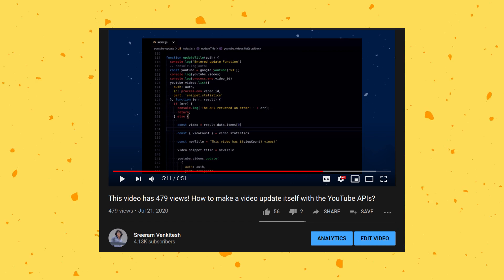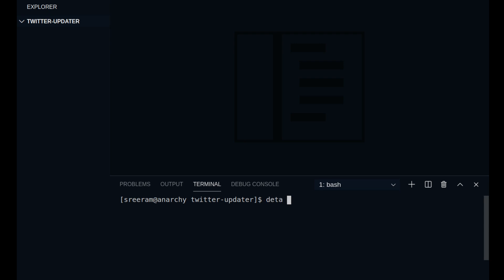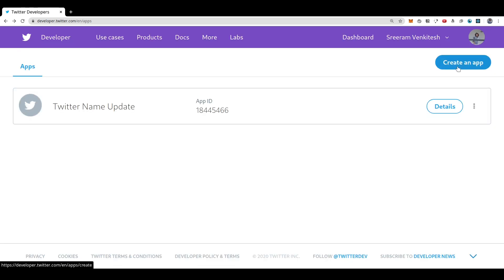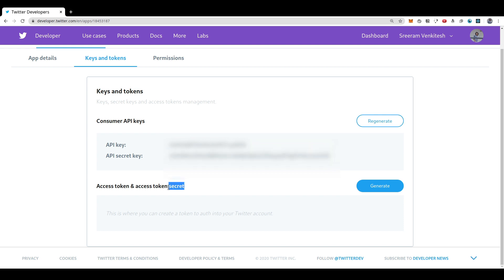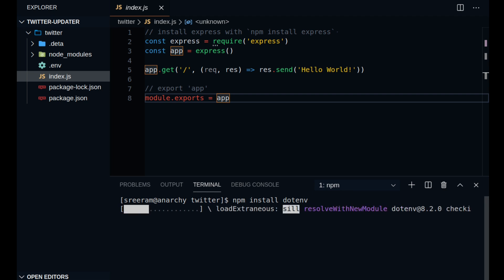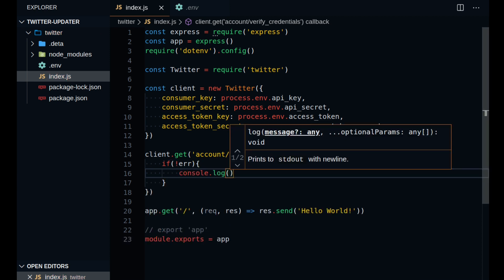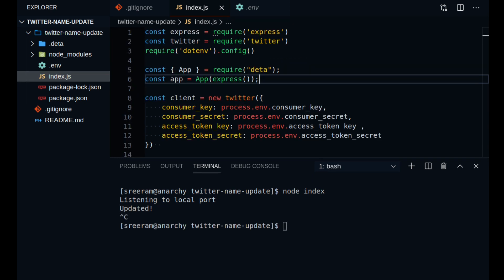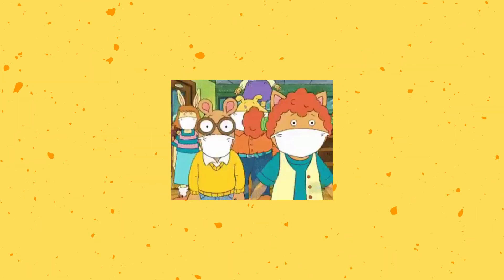Getting Started with Twitter APIs using Deta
Deta is building the Micro Cloud, the cloud platform for the next billion ideas

Music Used
1.Hot Nights in Los Angeles

2. 失望した